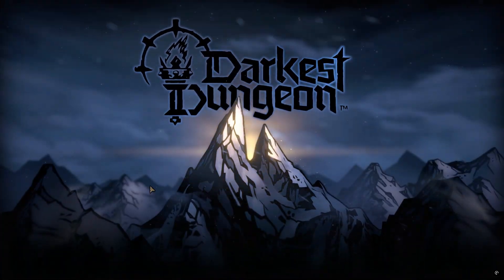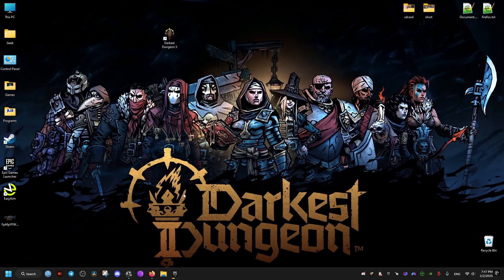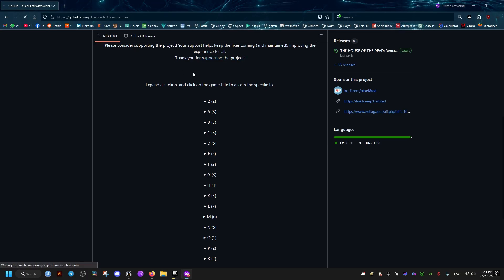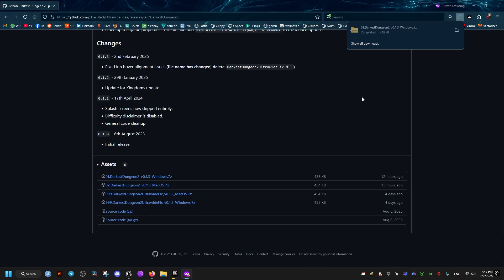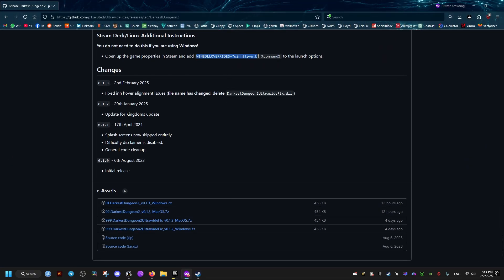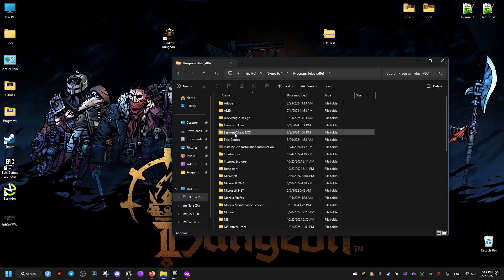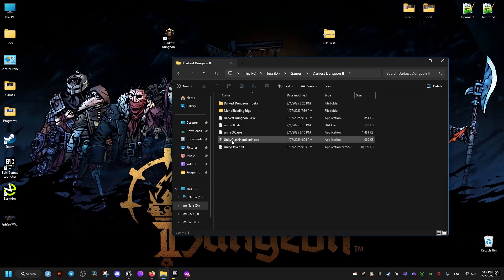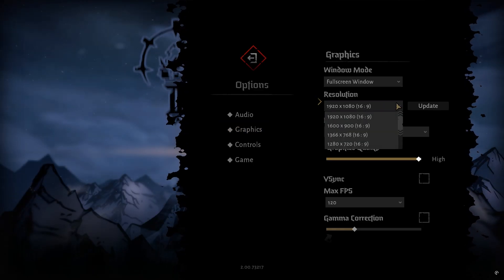Fix Darkest Dungeon 2 UlraWide Aspect Ratio Black Bars On Windows & SteamDeck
This is a guide on how to fix the Ultra-widescreen unsupported resolutions in Darkest Dungeon 2 game on Windows PC, Linux, Mac and Steam Deck platforms removing the black bars black borders around the screen to fill the entire monitor you are playing on for a more immersive experience using a mod from github updated in 2025 with fixed visual bugs.

This adds support to aspect ratios that are not 16:9 like 21:9 and 16:10 that resolutions like 1280×800 have.

Send a tip as little as 2$ to support me and the channel